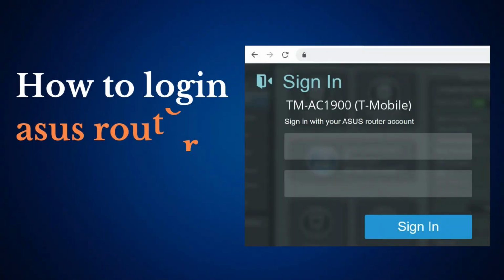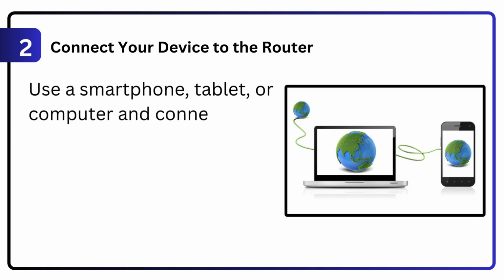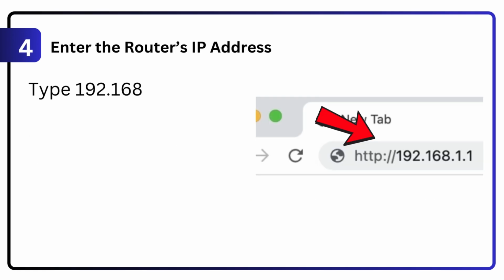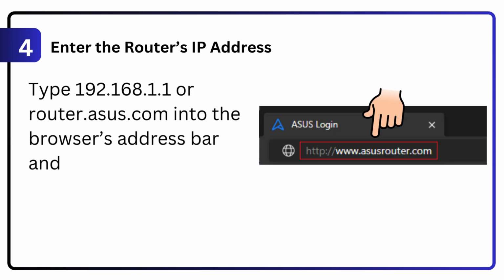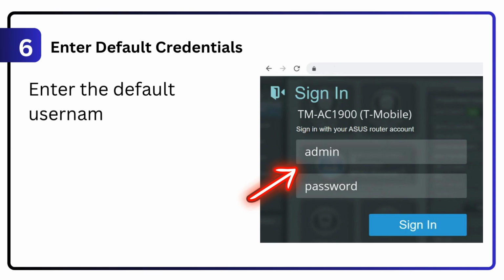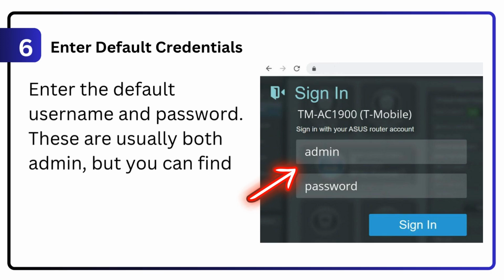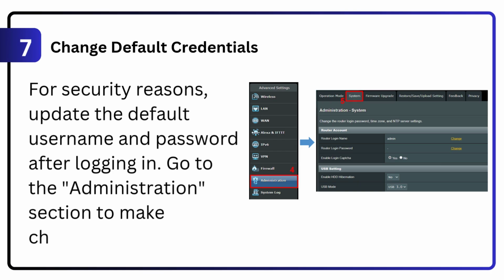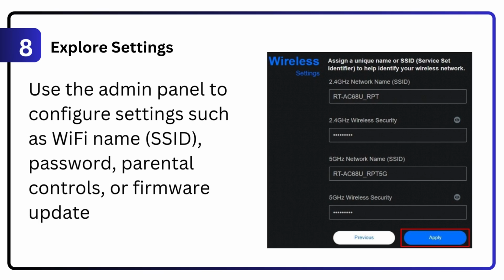How to login asus router admin panel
Learn how to login to your Asus router admin panel in just seconds! In this tutorial, we'll show you the easy steps to access your router's settings and configure your network. Whether you're trying to change your WiFi password, set up port forwarding, or troubleshoot connectivity issues, accessing the admin panel is the first step. Follow along as we guide you through the process and get you logged in quickly and easily. Asus router login, router admin panel, Asus router setup, WiFi router settings, router configuration.